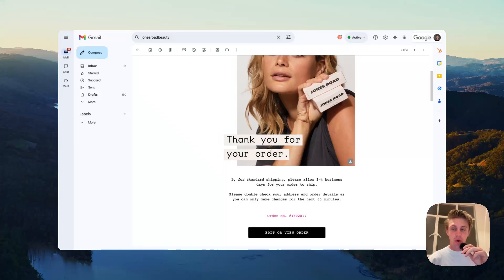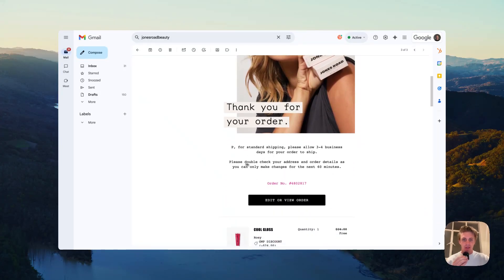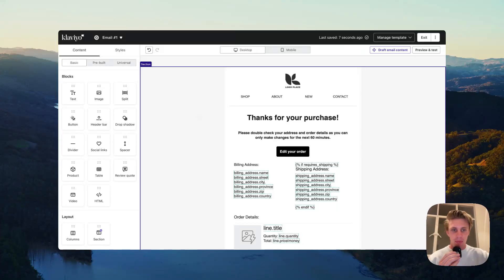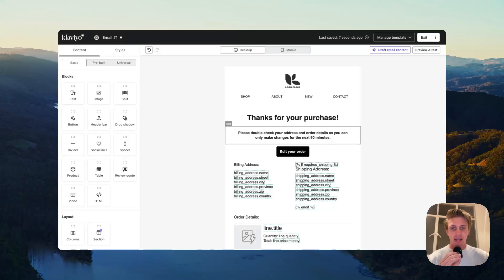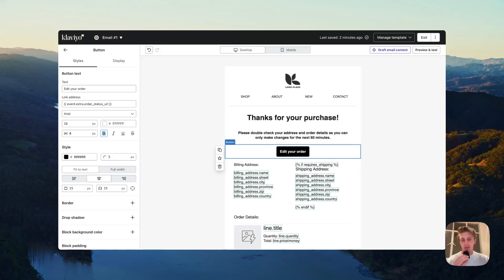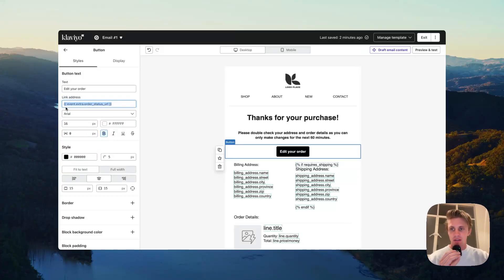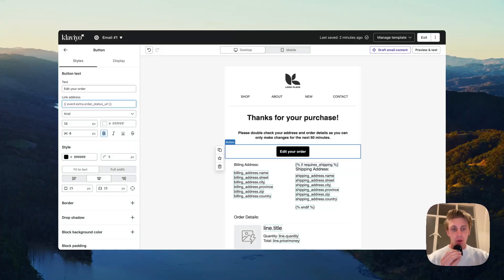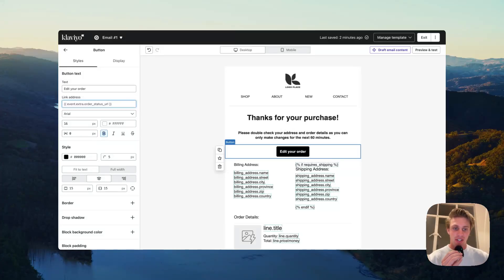How to send Order Confirmation emails with Klaviyo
Order Editing: How to link to Order Editing from your Klaviyo Order Confirmation email.

Looking for the best Order Editing app for Shopify? In this walkthrough, Hamish McKay — CEO & Co-founder of OrderEditing.com — shows exactly how you can configure your Klaviyo order confirmation email to link customers to Order Editing.

With OrderEditing, brands turn support headaches into self-service profit. Merchants make five figures in extra revenue every month, reduce WISMO tickets, and deliver a better post-purchase experience — all without custom dev work.

💼 Connect with Hamish:   / hamish-mckay

Trusted by brands doing $5B+ in GMV, with 40% of our merchants leaving a 5-star public review on the Shopify App Store.